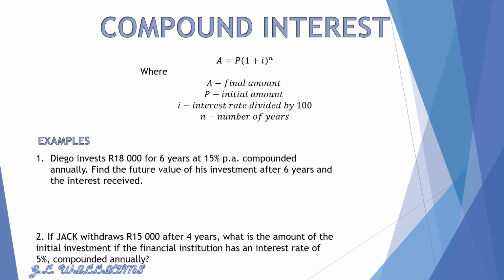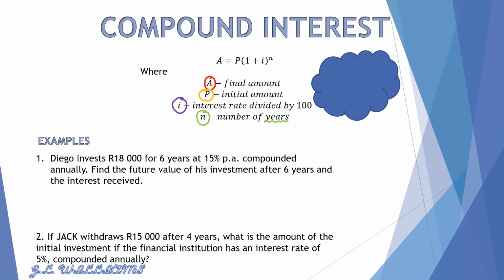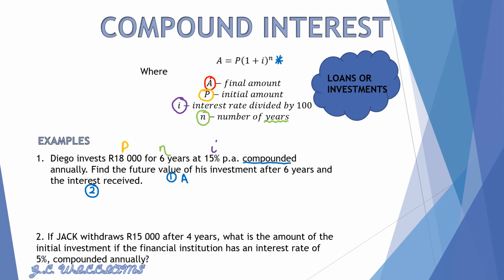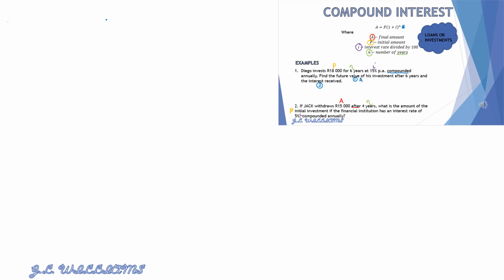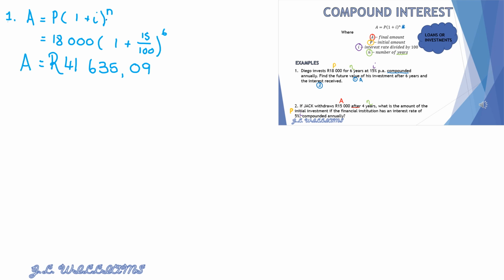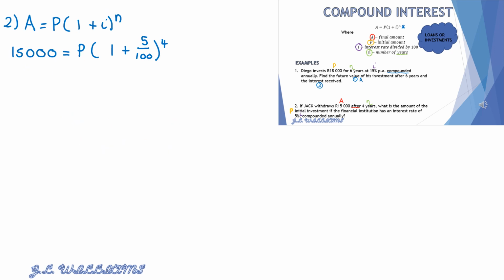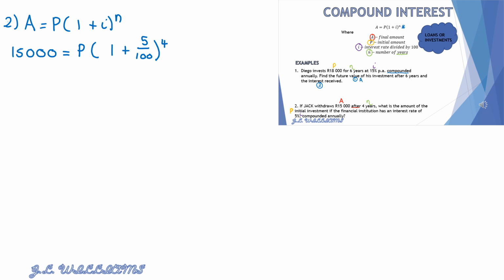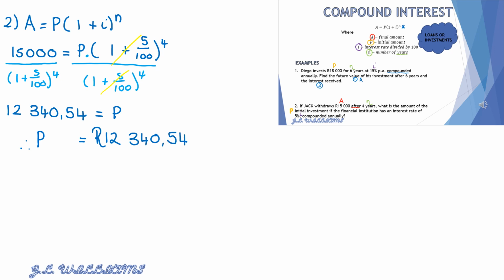GR9 COMPOUND INTEREST